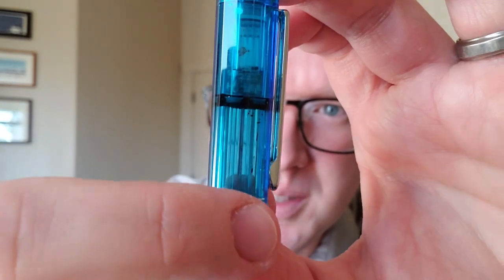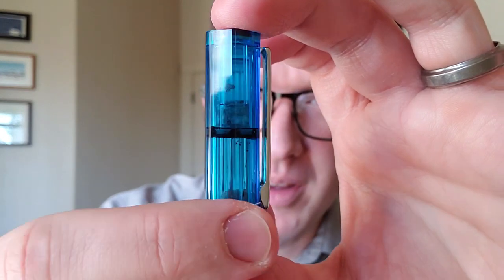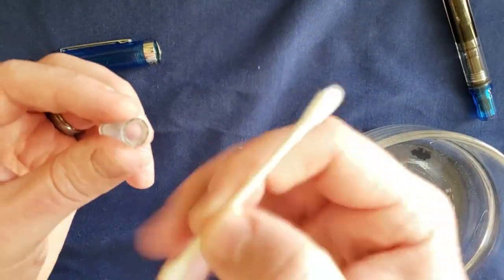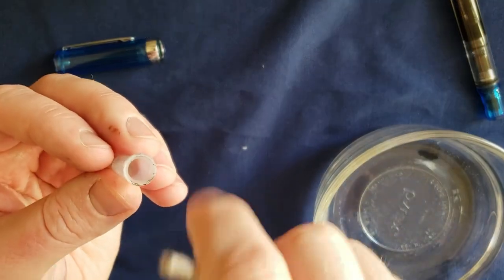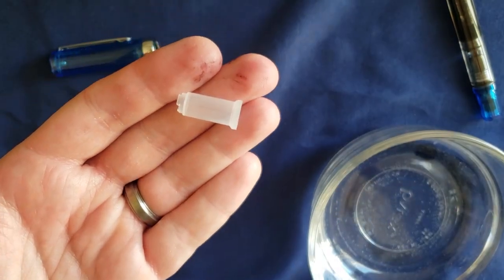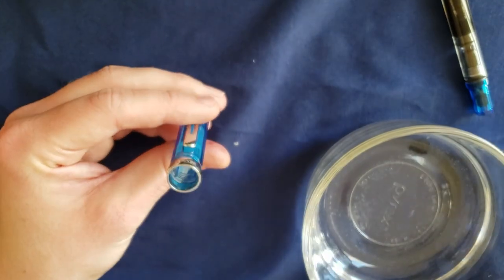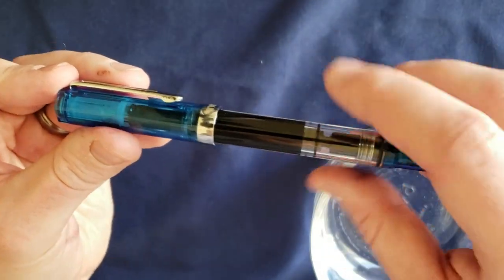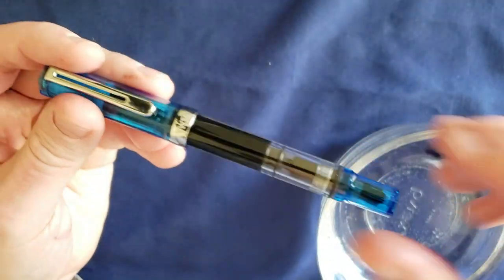Deep Cleaning Your TWSBI Eco Fountain Pen's Cap │ Fountain Pen Maintenance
The TWSBI Eco is one of the best budget fountain pens out there. The piston filling mechanism allows for a large ink capacity, the nibs are good writers, and the pen itself is just plain beautiful. But if you have one with a transparent cap, such as my transparent blue TWSBI Eco, it can start to look a little messy. The inner cap of your TWSBI Eco fountain pen likes to hang on to ink, and for a long time, I thought I couldn't do anything about it, but then one of my viewers commented with a link to their own video, which shows you how to remove the TWSBI Eco's inner cap and give your entire fountain pen cap a good cleaning. With their permission, I share their TWSBI Eco inner cap removal trick and show you that you can get your transparent TWSBI Eco looking brand new in no time!

-My Etsy Shop